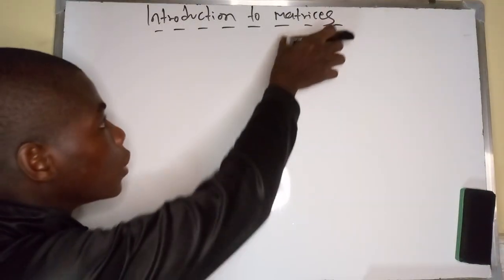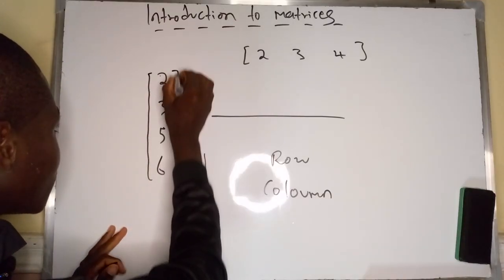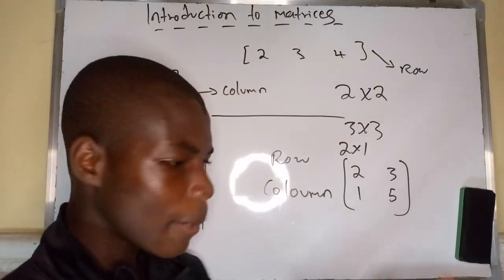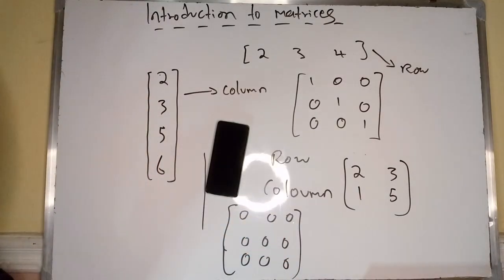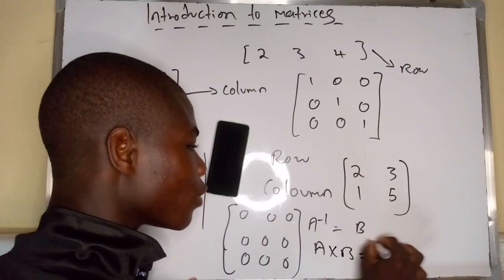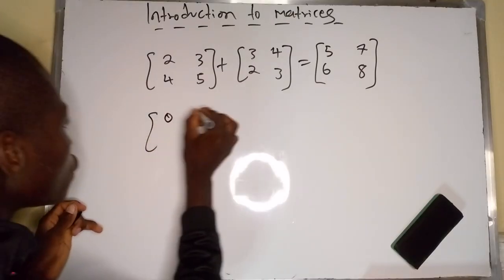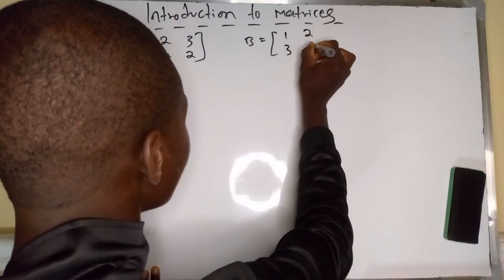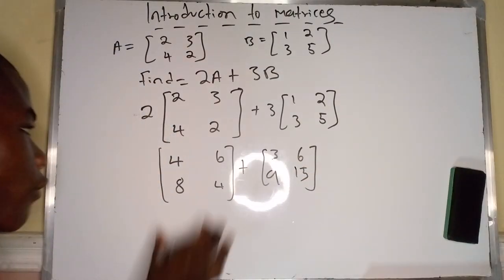Matrices | Basic Introduction For Beginners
This video gives a beginner-friendly introduction to Matrices.*
You’ll learn:
✅ Basic types of matrices (square, row, column, zero, etc.)

Perfect for 100L students, science and engineering beginners, and anyone starting Linear Algebra.